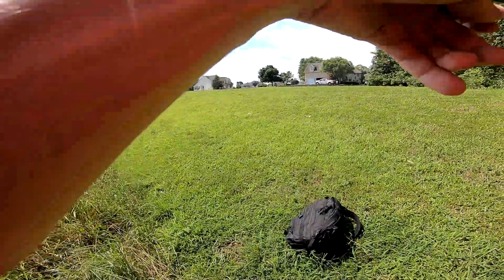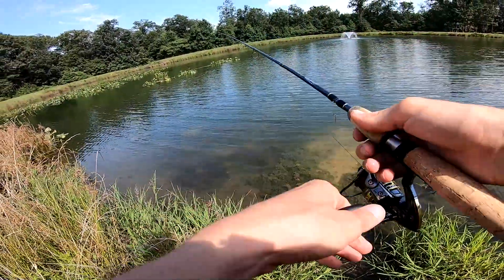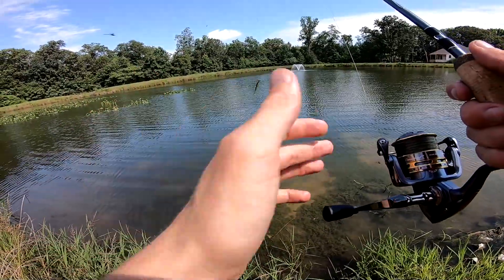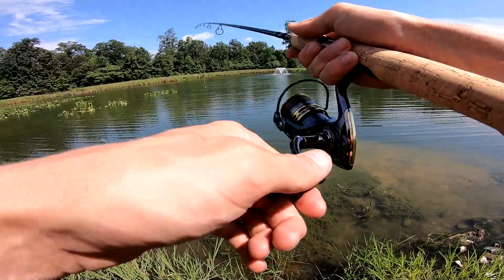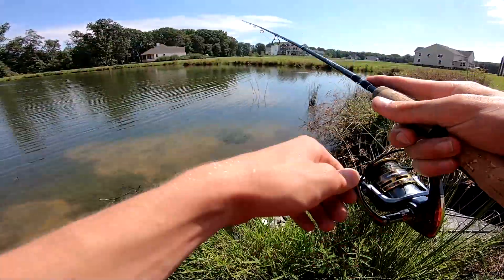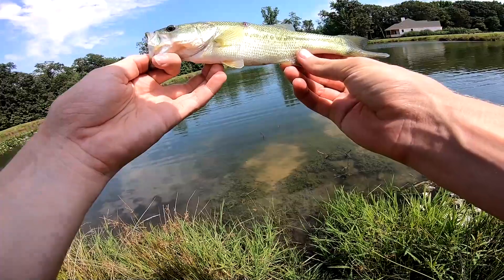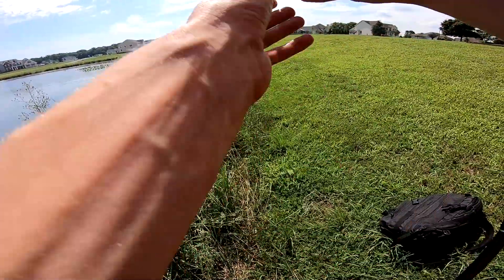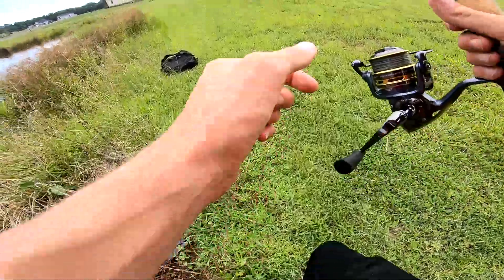BEST 80$ ROD AND REEL Fishing Combo (Is It Worth It?)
Today I picked up a new rod and reel fishing combo, Is this the BEST rod and reel combo for your money? I personally think for 80$ that this rod and reel combo is amazing and this is an unbiased review because I have never owned a Flueger President before.